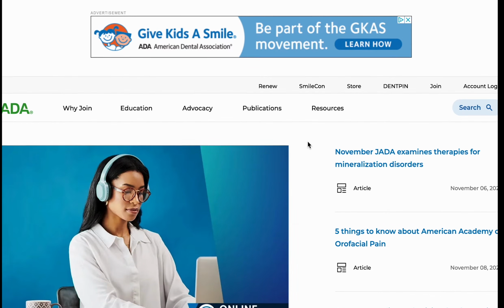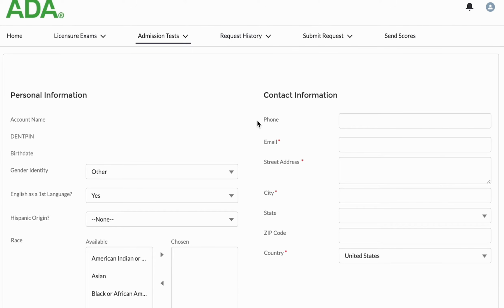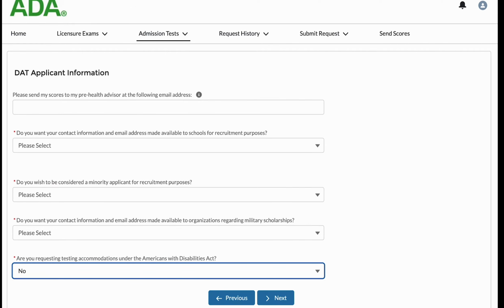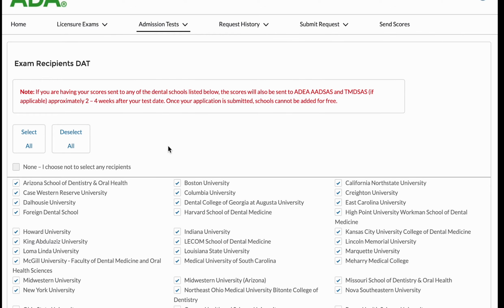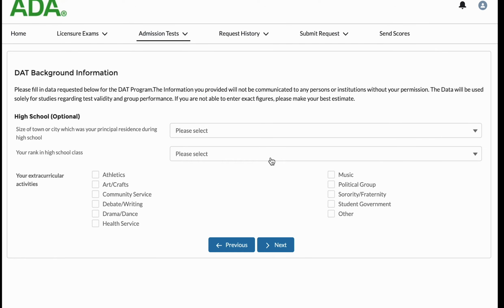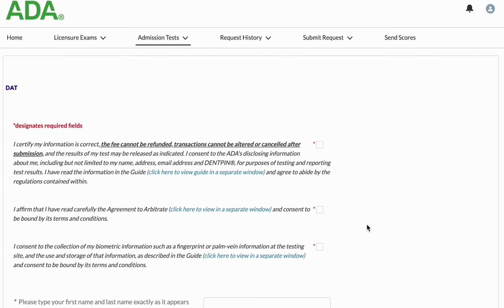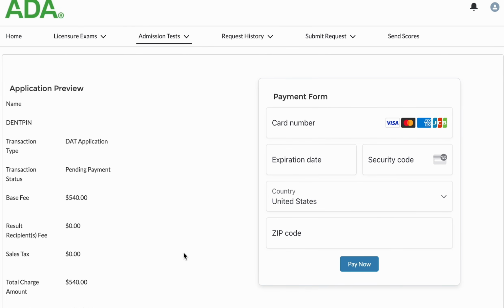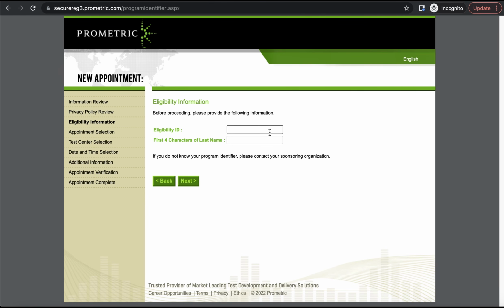How to Signup for the DAT (2026)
Walkthrough on how to sign up for the DAT in 2025.

👨🏻‍⚕️ Hi there, I'm Dr. Andrew - I'm passionate about helping pre-dentals get accepted to their dream dental school. I am also the founder of Predenting, the leading dental school admissions advising company. Along with my team, I offer personal statement services, interview coaching, and "start to finish" application advising. Predenting is the only dental admissions advising company that allows you to work with admissions insiders, including former dental school admissions officers and someone who has served on the AADSAS Advisory Board.